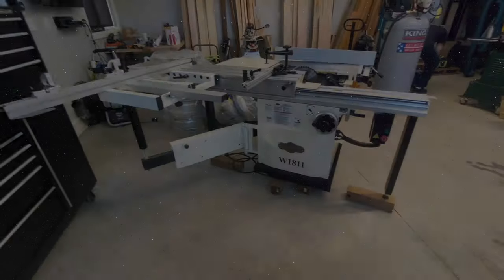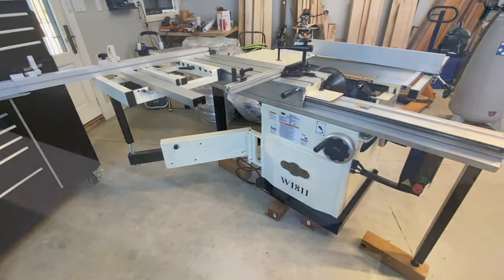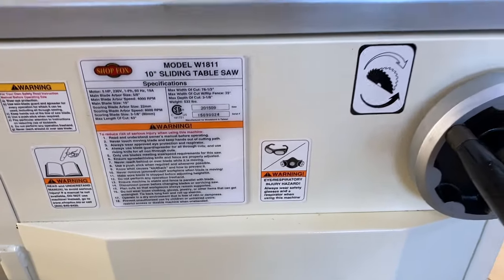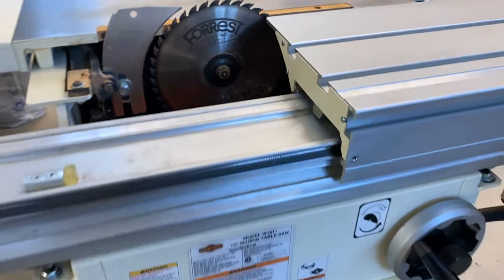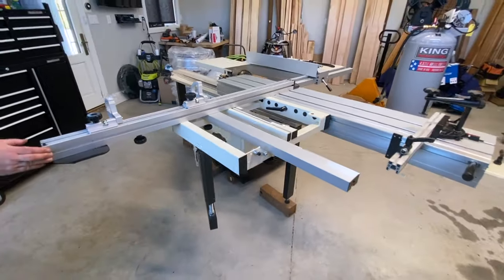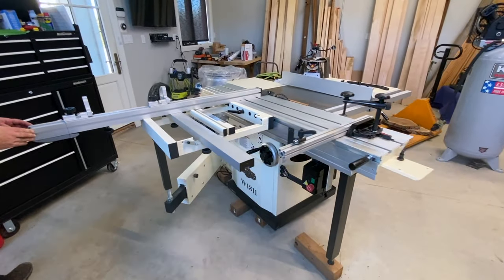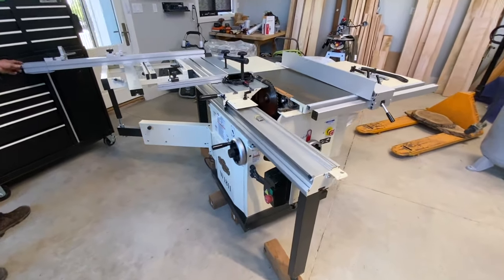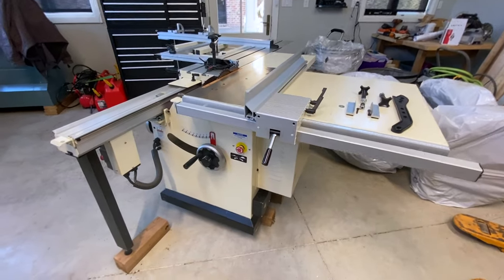Timber Tech Bonanza: Woodworking Equipment Auction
Up for bids in our Timber Tech Bonanza: Woodworking Equipment Auction - Acton running the week of May 12 - 16, 2024.
- model W18U, precision ground cast iron top
- slider table feature with fixed table , aluminum, cross cut table, s fence, rip fence, main blade and scoring blade
- 533 lbs, 8000 rpm
- 5 hp
- 76x124 3/4x 46"
- 25 1/5 x 28"
- 230V single phase
- main blade size is 10", Arbor Blade size is 5/8"
- scoring blade is 3 1/8"
- floor to height is 33 5/8"